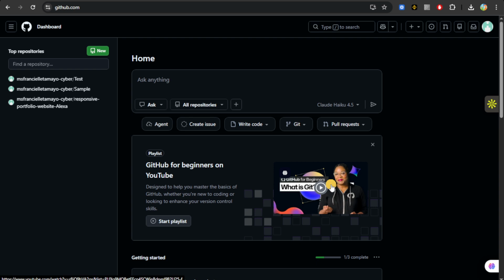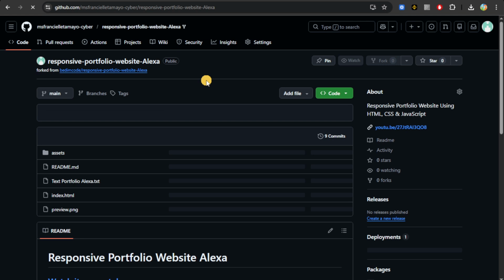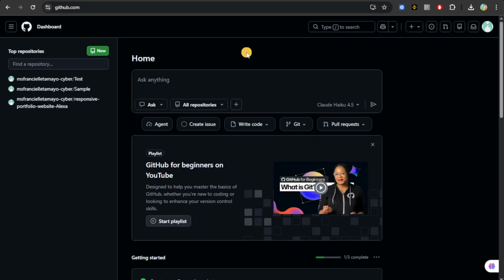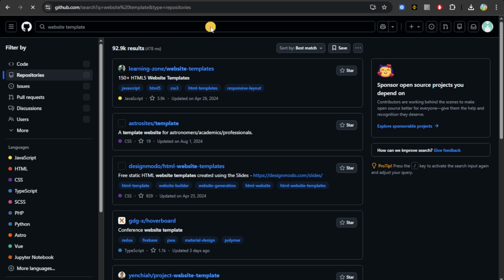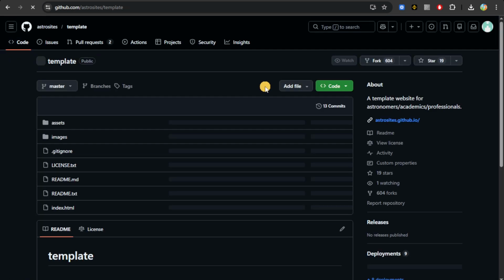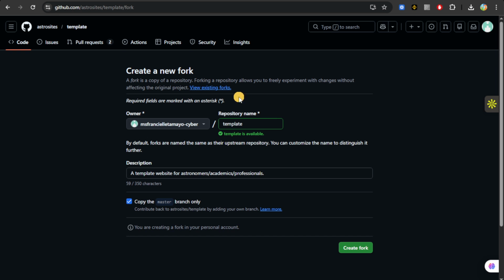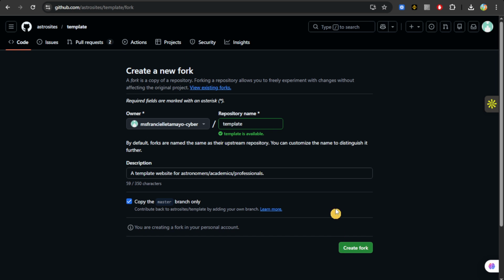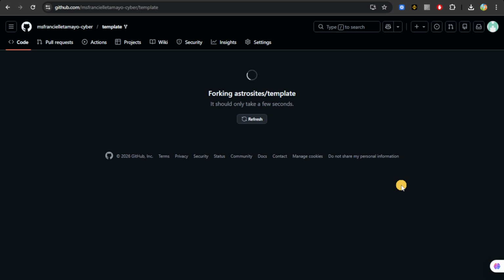How to Fork a Repository in GitHub (2026 Collaboration Guide)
Learning how to fork a repository on GitHub is the essential first step for contributing to open-source projects or using someone else's code as a starting point for your own 2026 nursing or video editing tools. This tutorial provides a direct, step-by-step walkthrough of the forking process. We show you how to find the "Fork" button in the top-right corner of any public repository and how to navigate the 2026 "Create a new fork" menu. You will discover how to choose an owner (your personal account or an organization), how to rename the fork, and the importance of the "Copy the main branch only" checkbox. This guide explains the critical difference between Forking (creating your own server-side copy) and Cloning (copying files to your computer). We also cover how to keep your fork in sync with the original project using the "Sync fork" button. Following these instructions ensures you can safely experiment with code without affecting the original project, while maintaining a clear path to submitting your changes via a Pull Request.